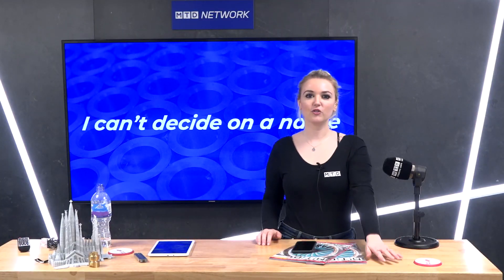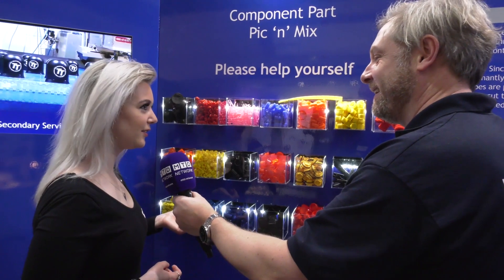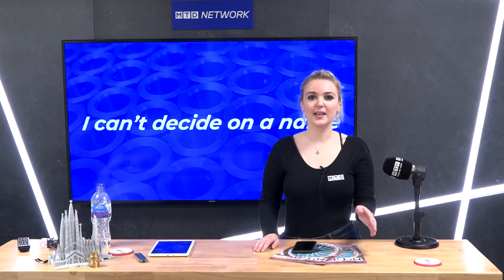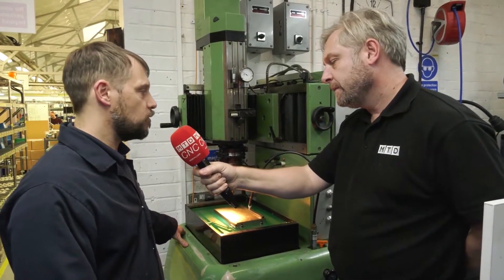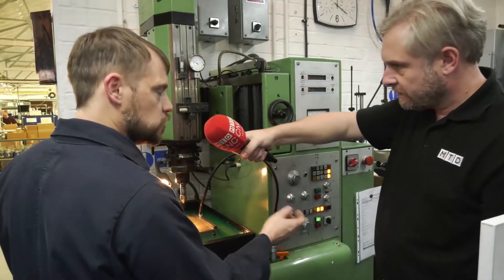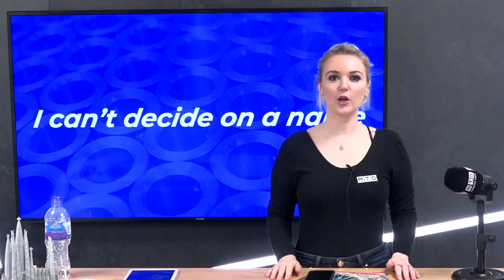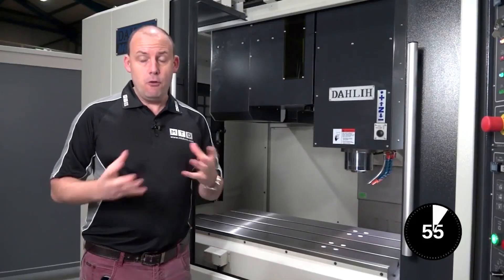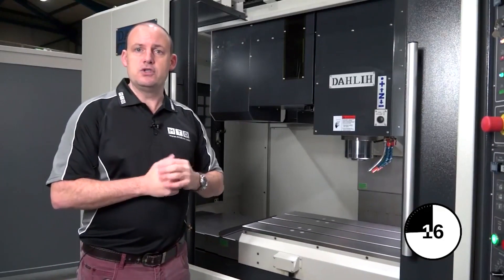Awesome Hermle C400 in action Check it out!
Check out this clip at Sinclair and Rush where their products look good enough to eat!

We head over to Colin for our awesome BFTP - This week is a Hurco EDM this is super rare as they don't make them anymore, so check it out and let us know what you think!

This week on ginaasks it's all about side mount tool changers! - Paul breaks this down for us in under a minute!

Hermles C400 in action! This footage was taken at Steelfab in Dubai!

We are in need of anyone who wants parts or components manufactured and we need your drawings, the industry is in an epidemic crisis and your drawings will help save the UK economy. Please send them to the Network immediately and hopefully we will be able to SAVE thousands of engineers who are currently starved of drawings.

Wilbar have just invested in another Hurco tm8i turning centre.

The guys at Monard Precision have joined MTD Network, not just to get some more enquiries but also to enable them to showcase what they manufacture to a new and bigger audience. They have a great machine shop hosting both milling and turning capabilities. This gives them the ability to manufacture some high specification components, including F1 parts. It also gives them access to a range of engineers who could assist in areas where they don't currently have capabilities.

Follow @mtdnetwork for our weekly social show!